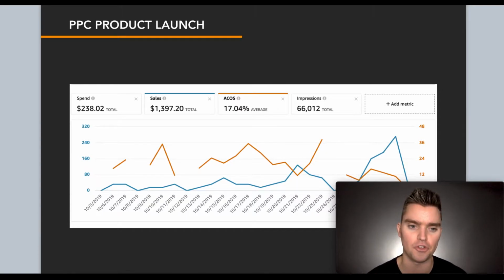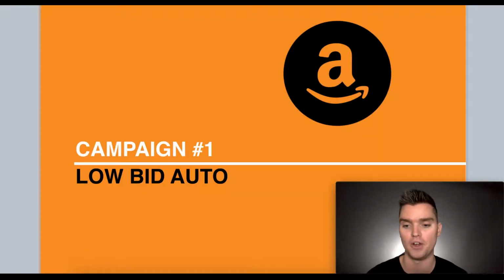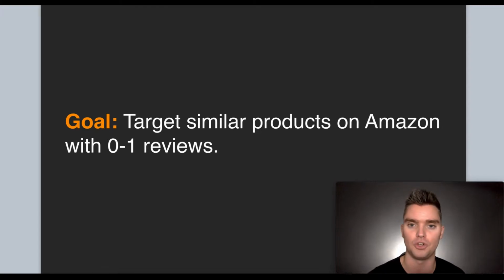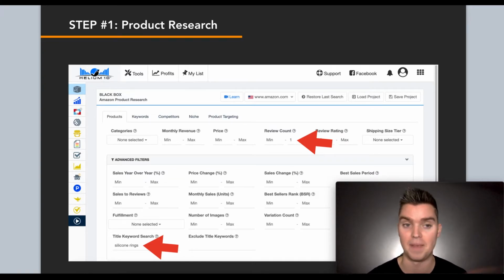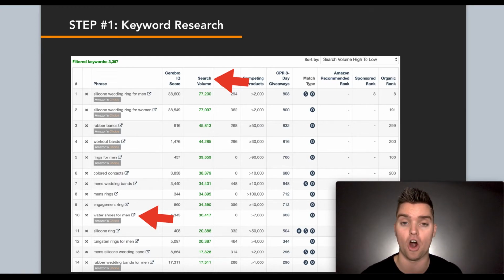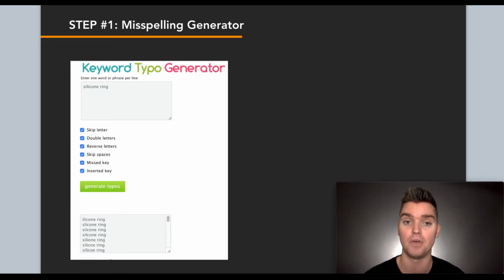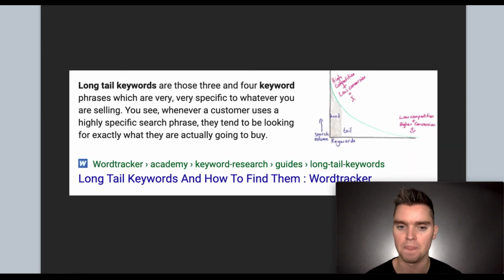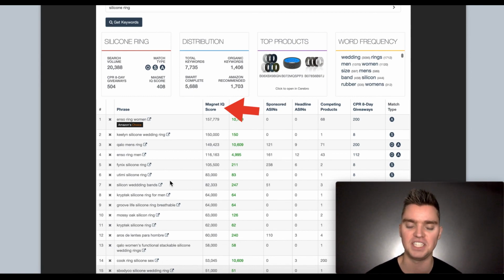Amazon PPC Product Launch Case Study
My results from launching two new products on Amazon using Amazon PPC.